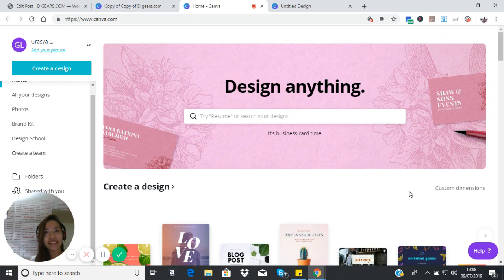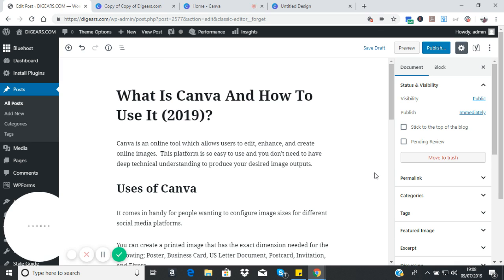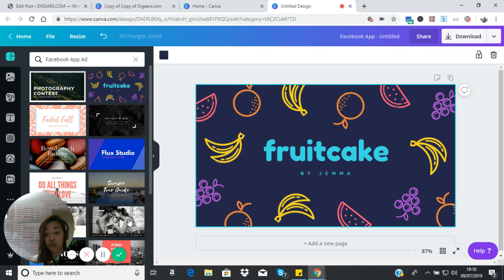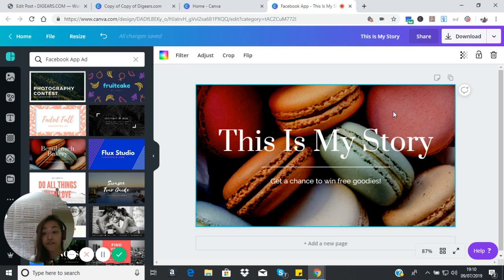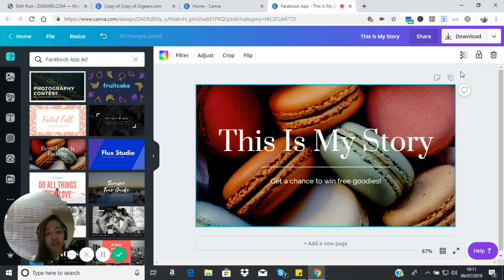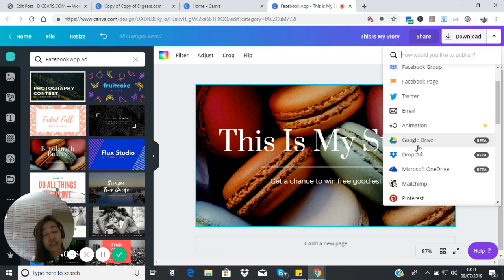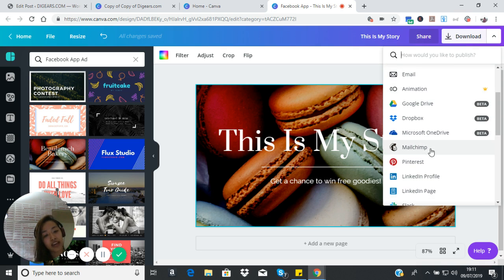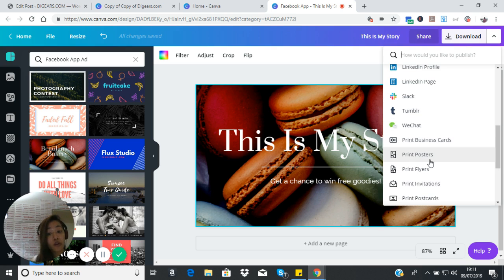What Is Canva And How To Use It (2019)?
Canva is an online tool which allows users to edit, enhance, and create online images.  This platform is so easy to use and you don't need to have deep technical understanding to produce your desired image outputs.

It comes in handy for people wanting to configure image sizes for different social media platforms.